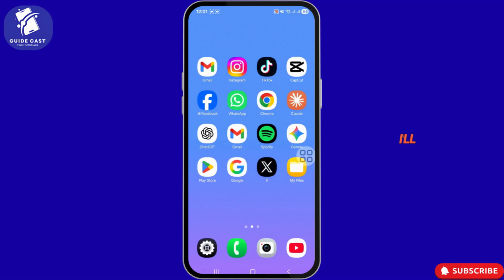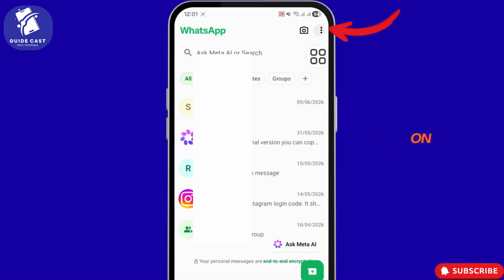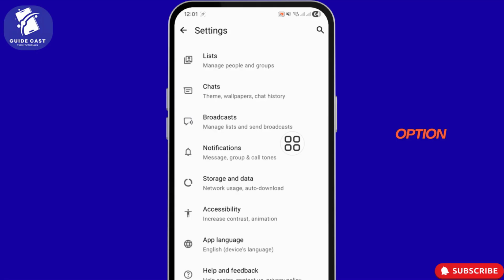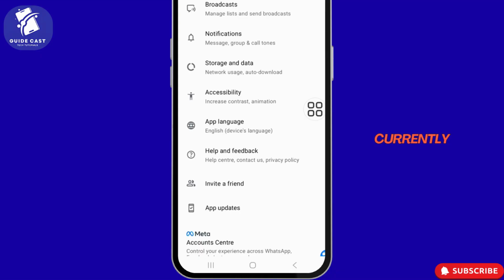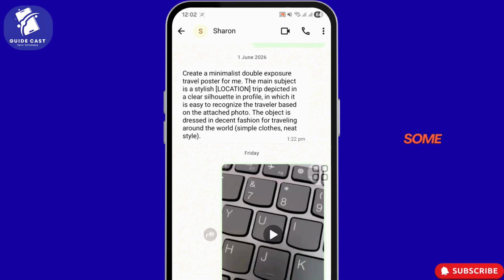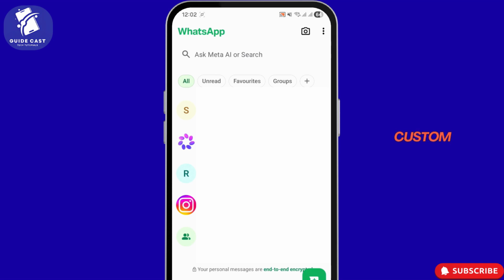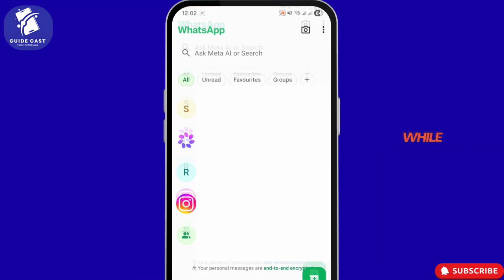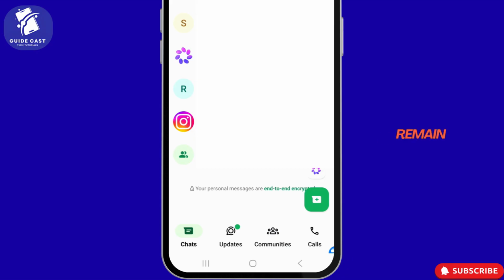How To Unlock & Use WhatsApp Plus Premium Features 2026 | Beginner's Guide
Learn how to use premium-style features available in WhatsApp Plus and explore customization options, themes, privacy settings, and interface features.

This tutorial shows how to access available settings and customize your messaging experience.

Timestamps:
00:05 – Open WhatsApp Plus
00:25 – Access Plus Settings
00:48 – Explore Premium Features
01:08 – Customize Privacy & Themes
01:16 – Done

WhatsApp Plus includes additional customization tools, interface options, themes, and privacy-related settings beyond those typically found in standard messaging apps.